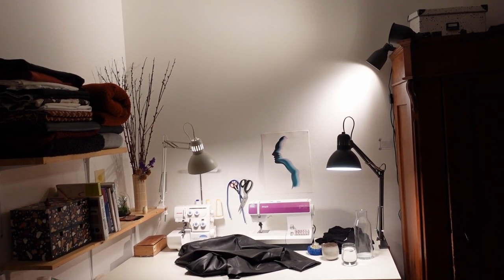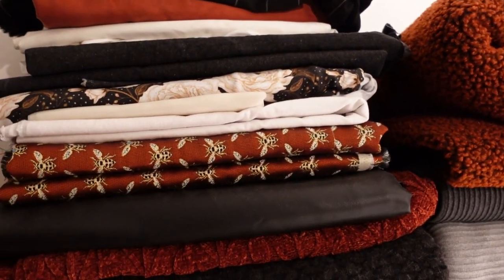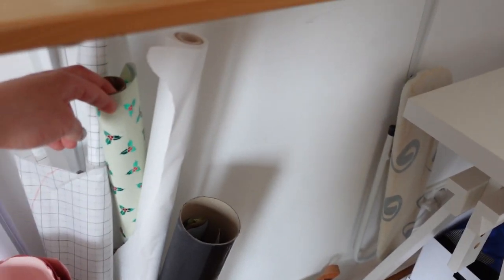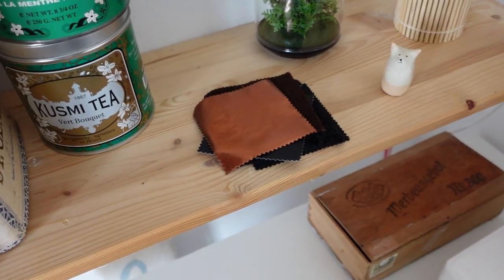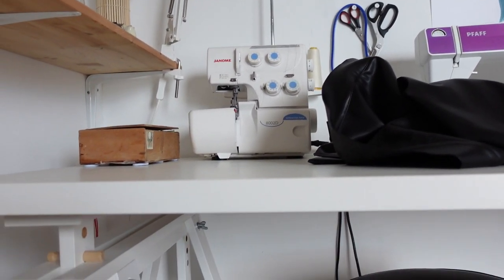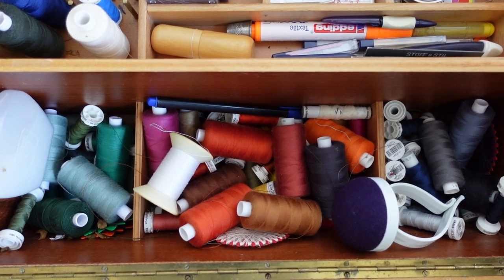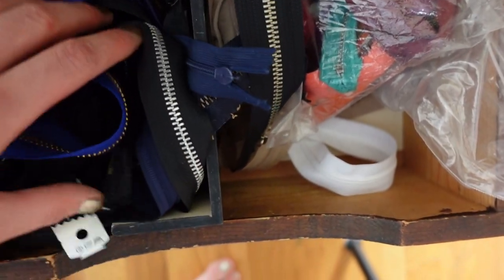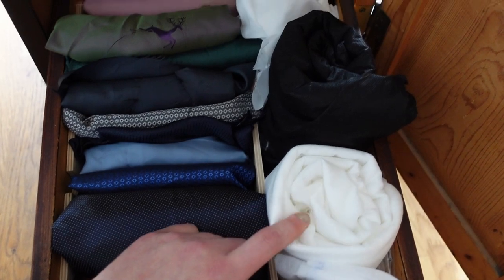My Sewing Space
Hello there, this just a lil video tour of my revamped sewing corner.